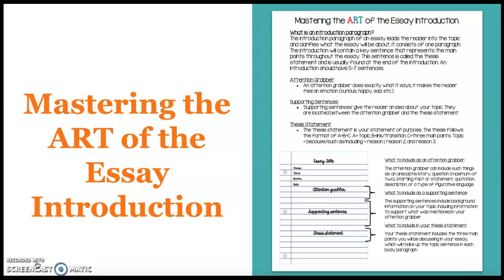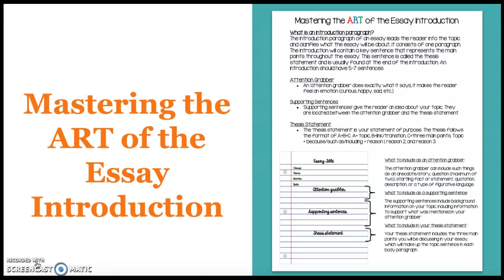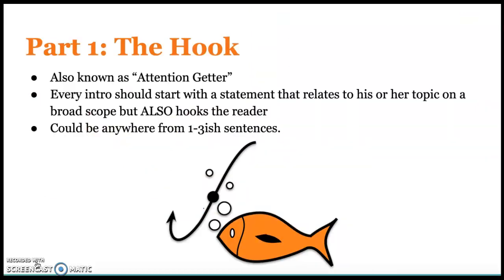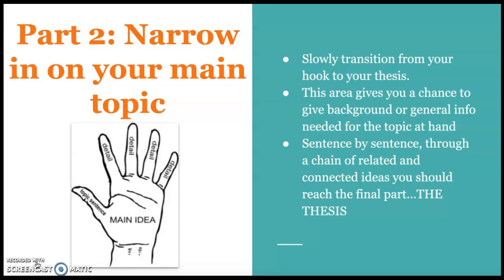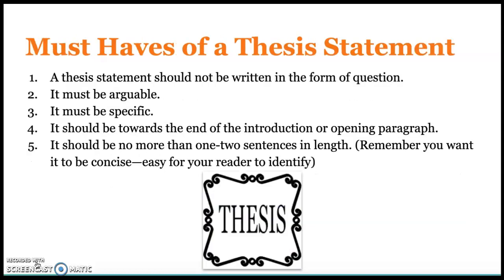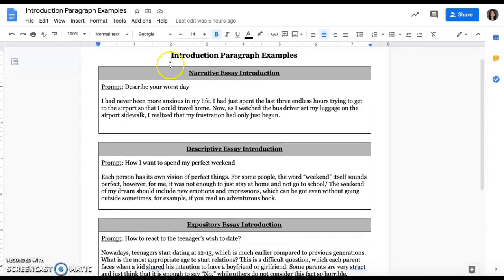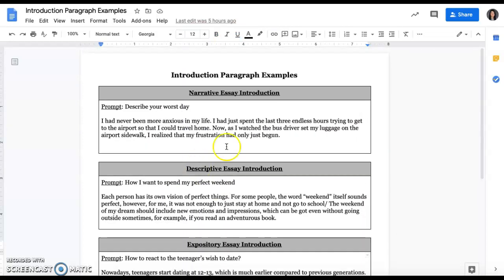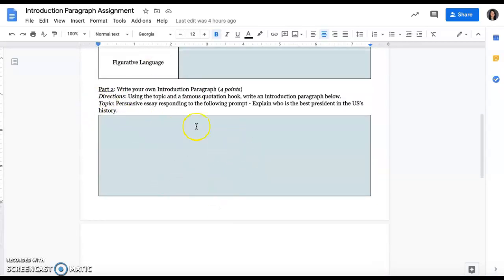Introduction Paragraph - English 1 & Honors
English 1 & Honors- Introduction Paragraph Explanation